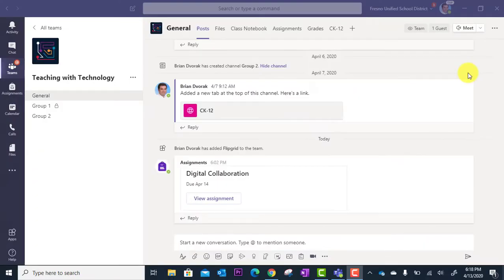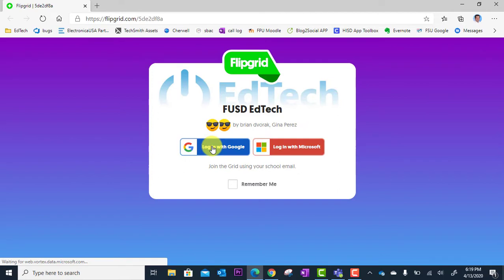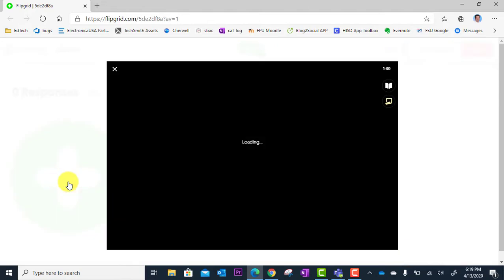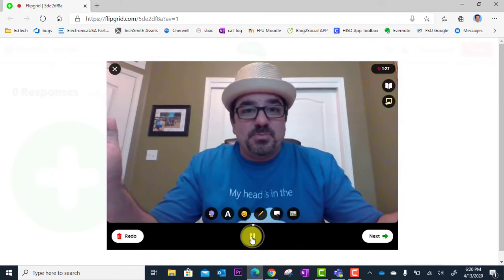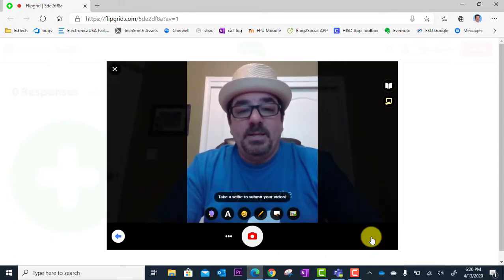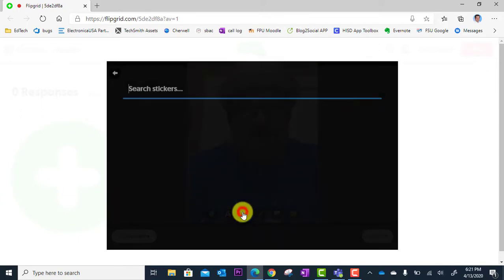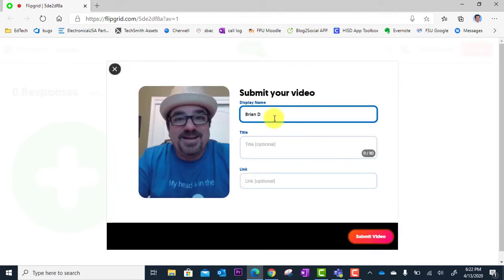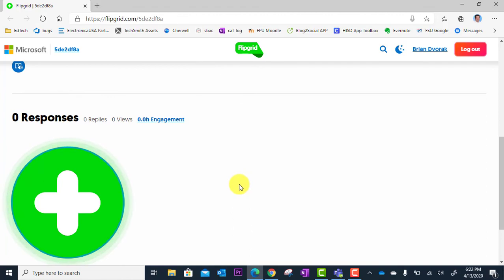How to Record a FlipGrid Video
Learn how your students can record a FlipGrid video activity.